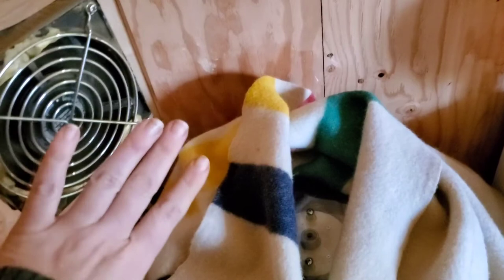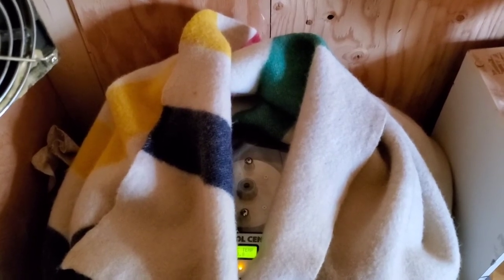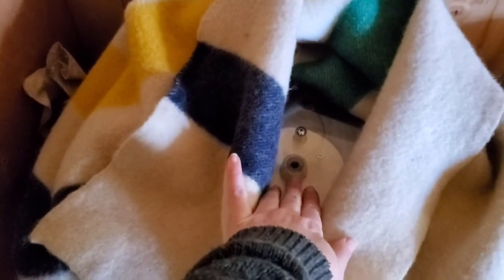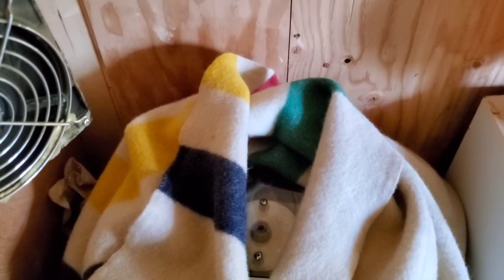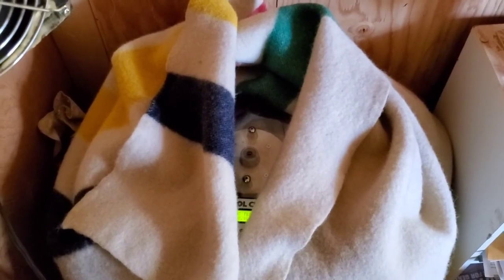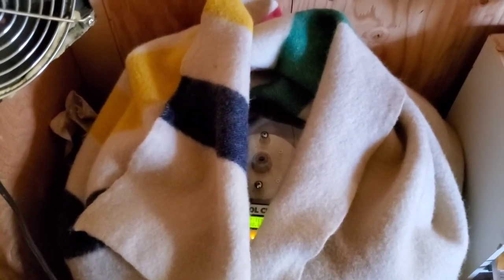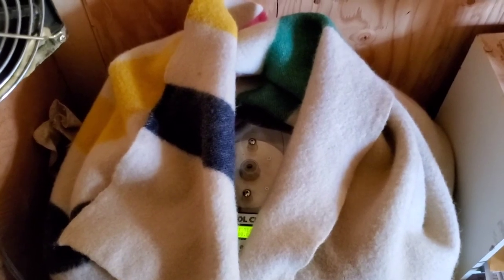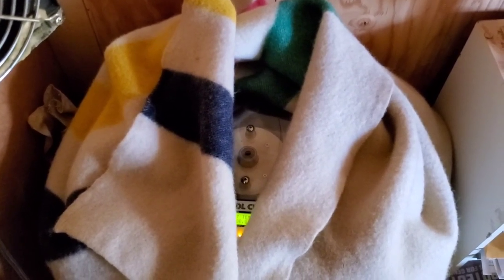Genesis 1588 egg incubator stability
off grid winter time hatching with the Genesis 1588.